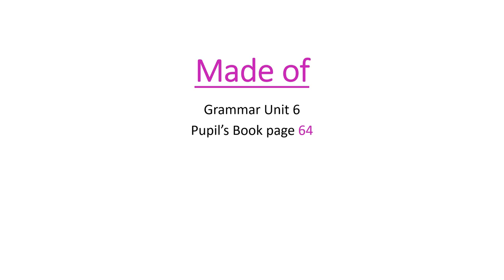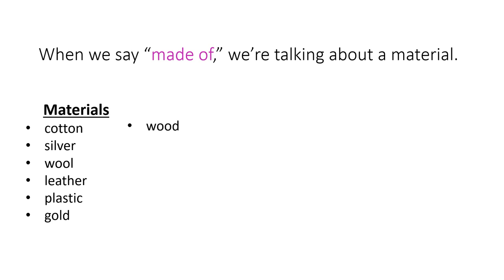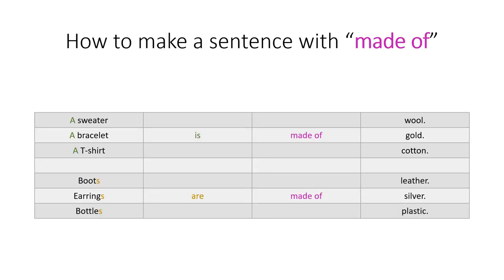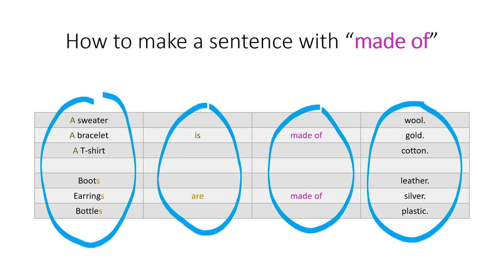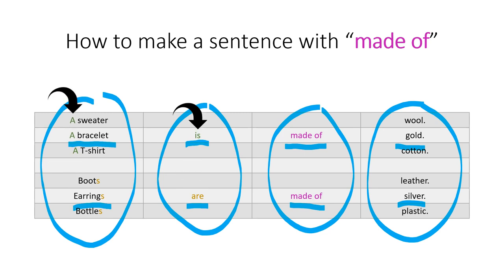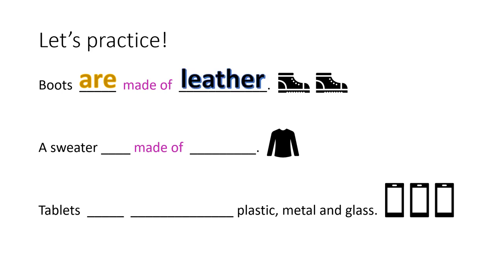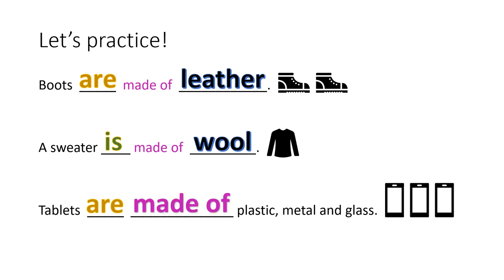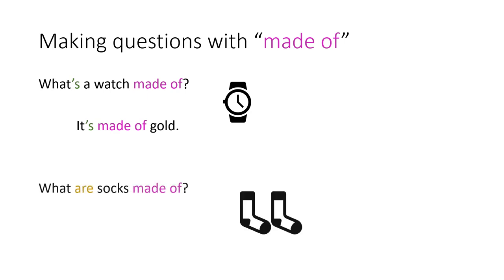VALDEBERNARDO 4 EP ENGLISH MADE OF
Explanation and examples about how to use de expresion "made of"